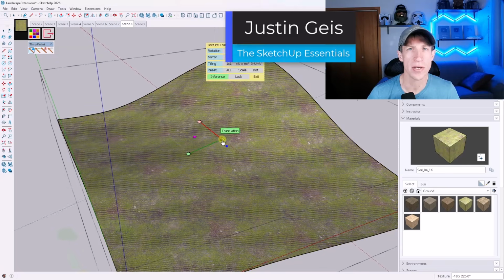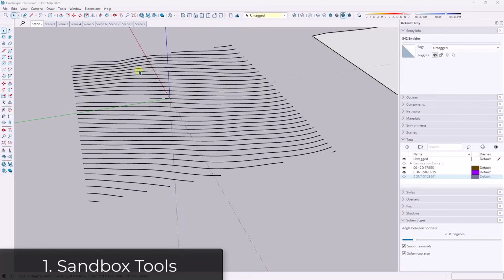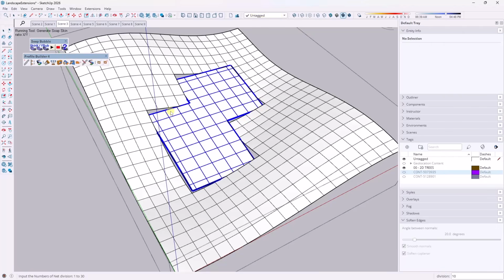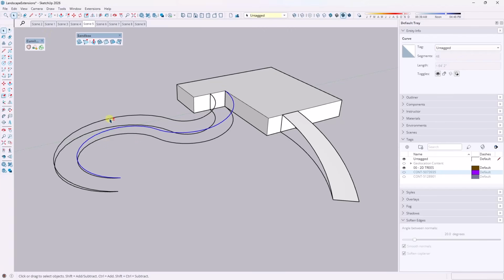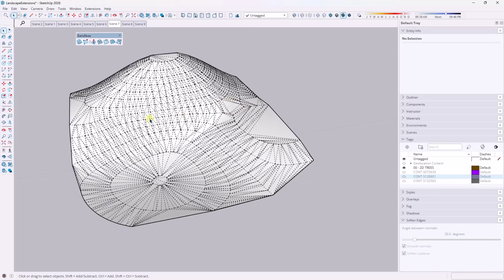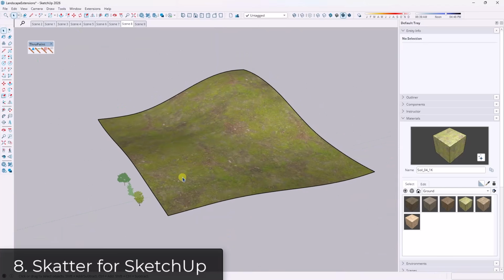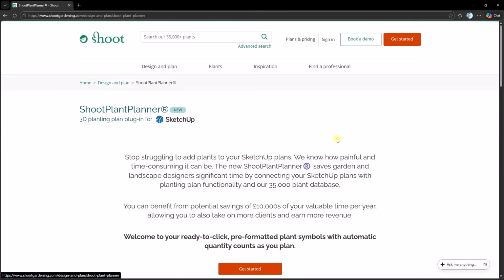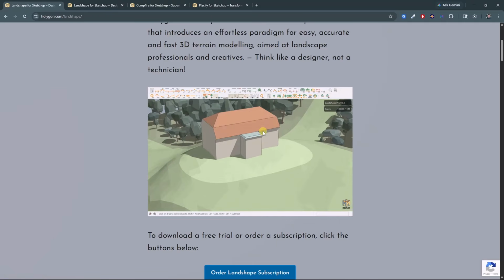The TOP Extensions for Landscape and Site Modeling in SketchUp!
In this video, we check out some of the most helpful SketchUp Extensions for Landscape type modeling in SketchUp!

TIMESTAMPS
0:00 - Introduction
0:11 - The best place to learn landscape modeling
0:50 - Honorable Mention - Tools on Surface
1:33 - Honorable Mention - Joint Push Pull
2:05 - Sandbox Tools
2:42 - Sandbox Tools - Drape and Stamp
3:07 - Sandbox Tools - Smoove
3:28 - Soap Skin and Bubble
3:53 - Honorable Mention - Smart Path Select
4:45 - FredoTools / Curvishear
6:15 - Curviloft
7:16 - TIG Contour Maker
8:07 - Toposhaper
9:39 - ThruPaint
10:57 - Skatter
12:09 - Shoot Plant Planner
13:56 - Landshape